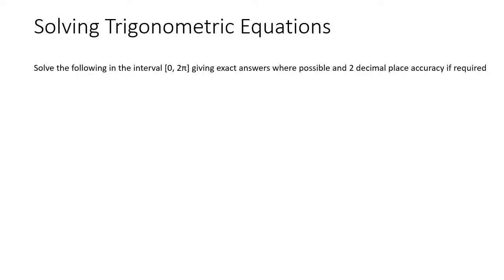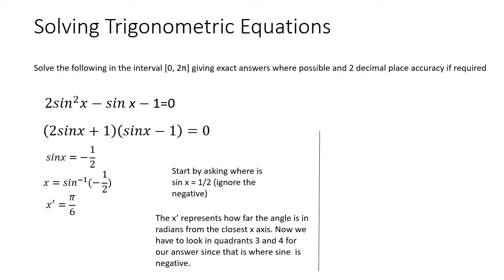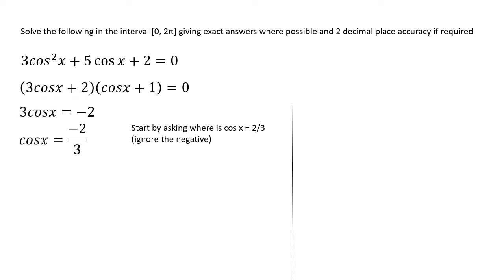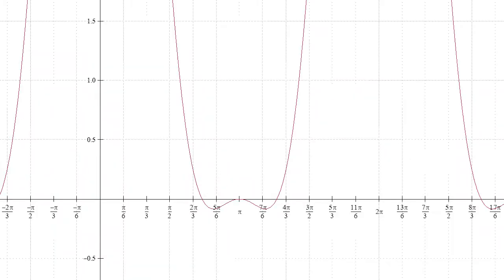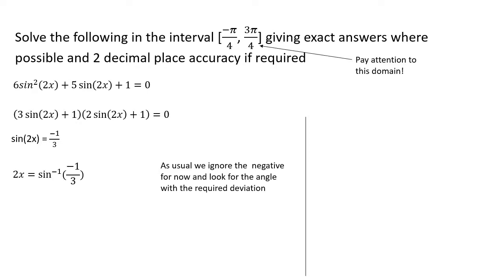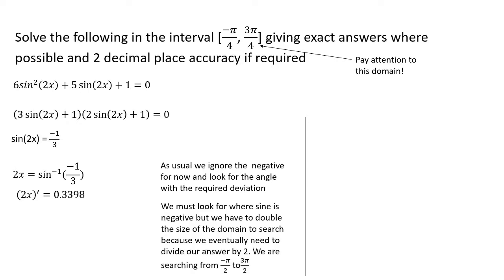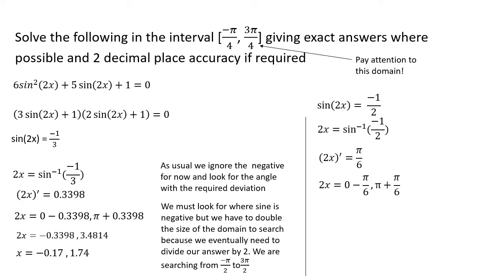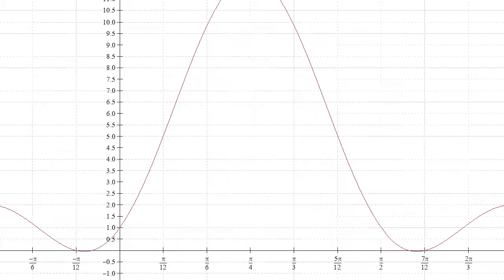Solving Trigonometric Equations - Cammock Style